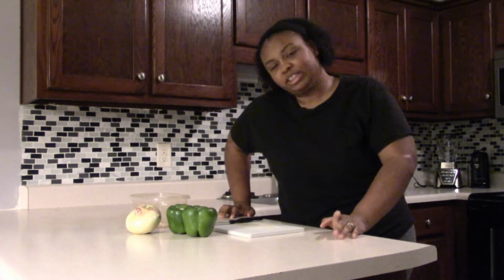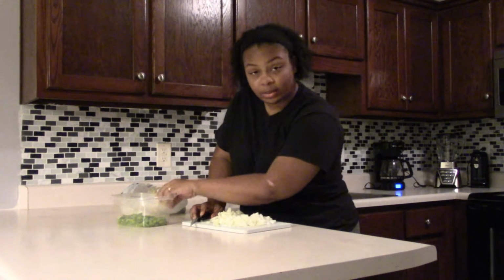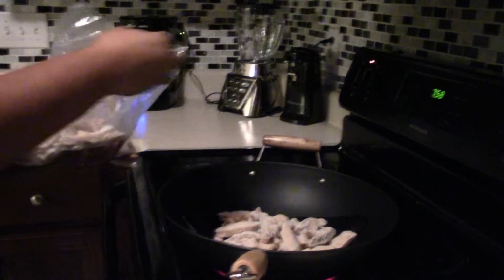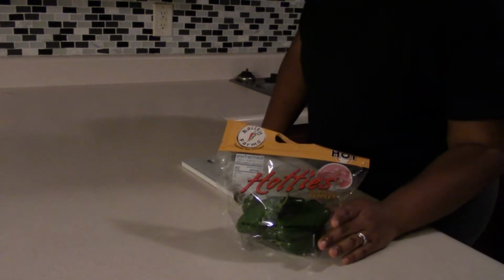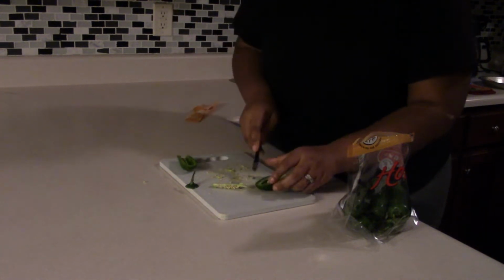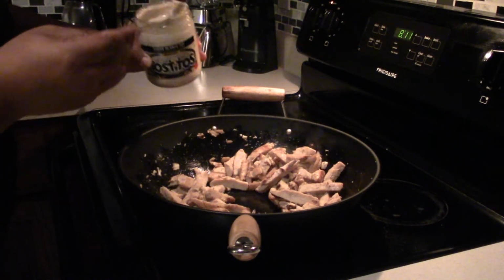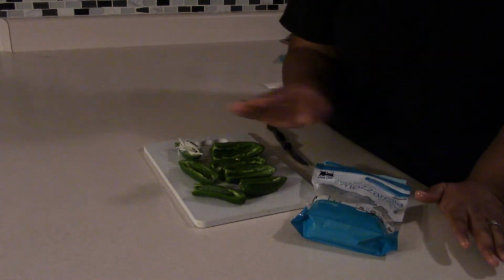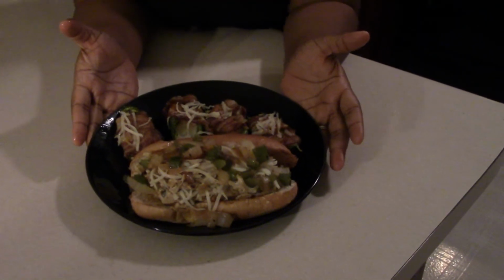PHILLY CHICKEN HOAGIE WITH STUFFED BACON WRAPPED JALAPENOS | COME COOK WITH ME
Hey ya'll come join Assistant ala Tieka as she cooks her Philly Chicken Hoagies and Stuffed Bacon Wrapped Jalapenos.